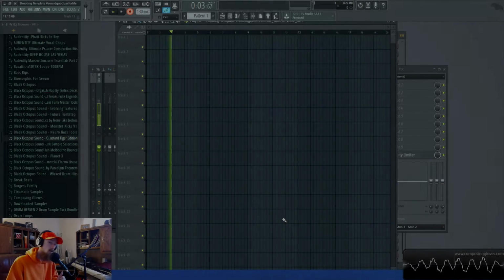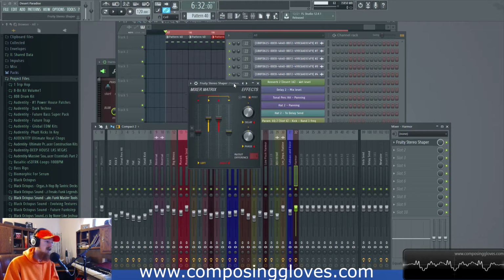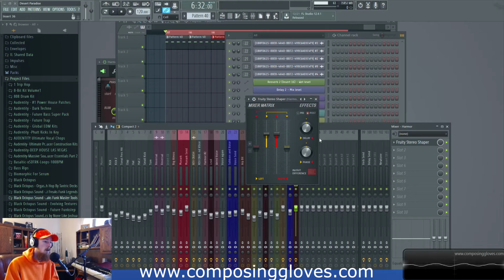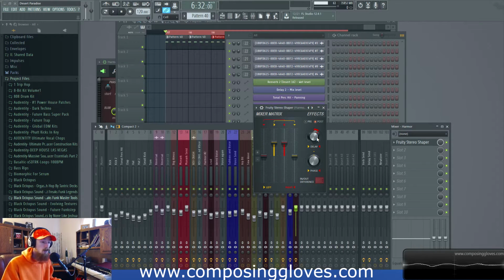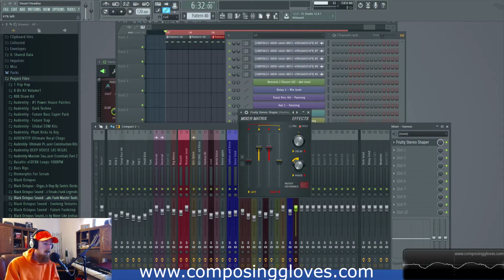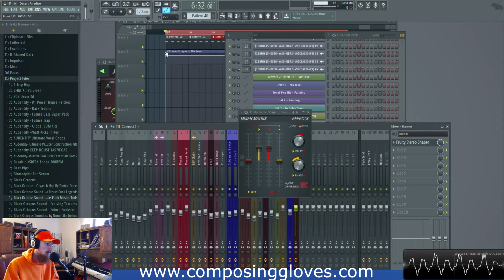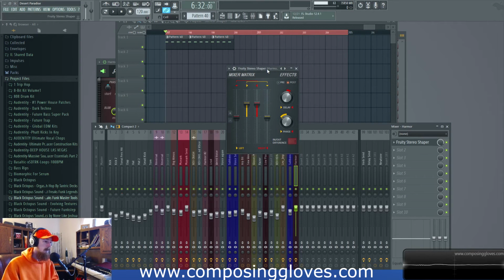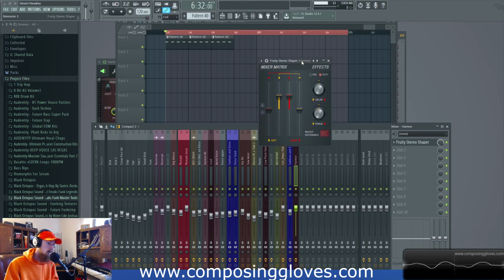Principles of Mixing 38 - Stereo Widening with Haas Effect and Phase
We look at creating a stereo imaging by taking advantage of the Haas Effect. This is something I love to automate on and off because it offers a wide diversity of space within a mix.